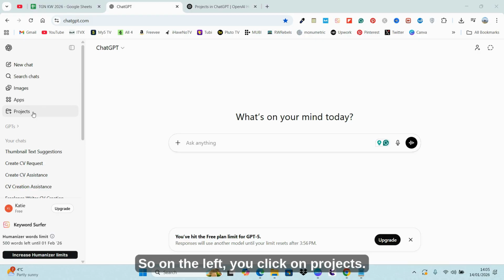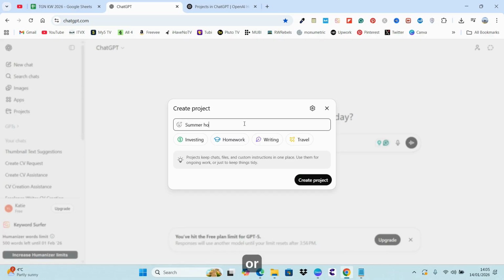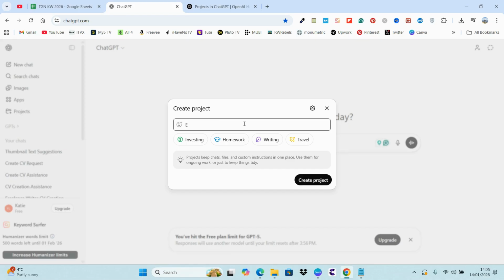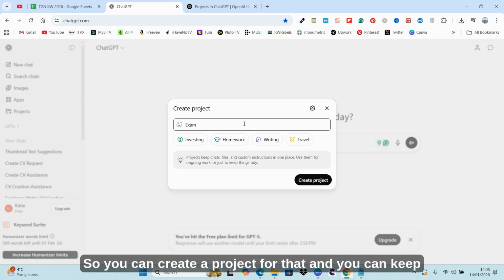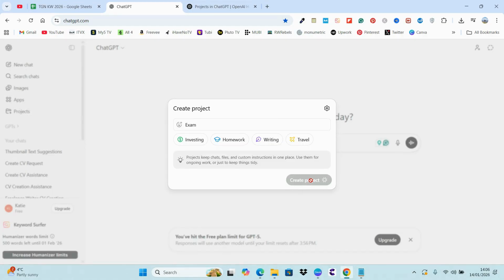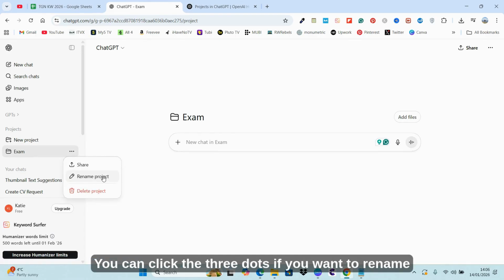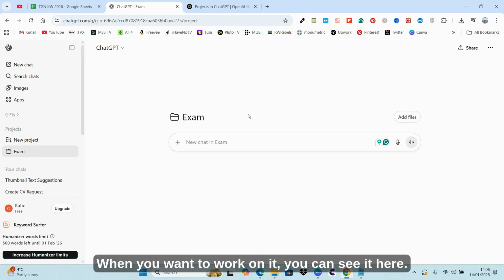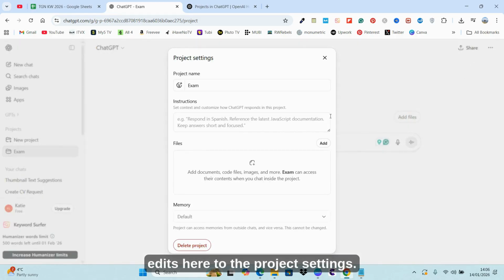ChatGPT Projects Tutorial: ORGANISE Your Tasks Like a PRO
Today, we’re diving into how to use projects on ChatGPT

This quick chatgpt tutorial shows you exactly how to create a dedicated chatgpt workspace for specific tasks, boosting your ai productivity.

We walk through the simple steps to effectively how to use ChatGPT and maintain organisation with these tips on how to plan.